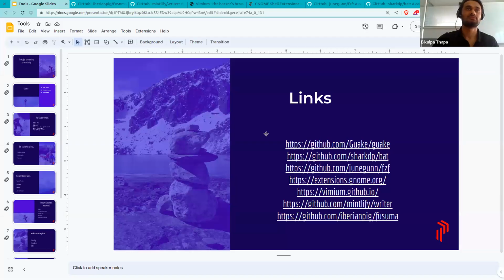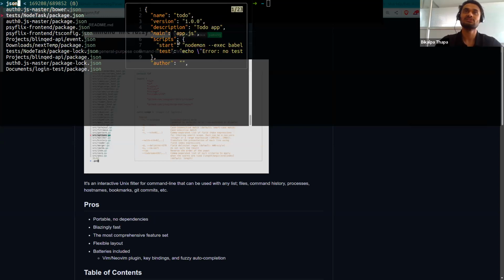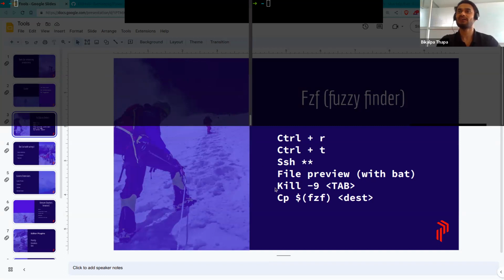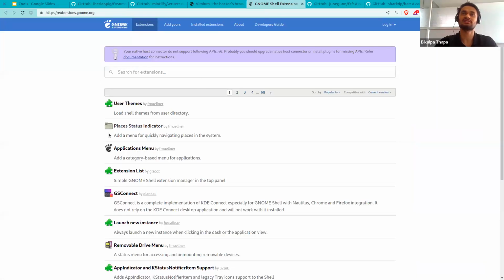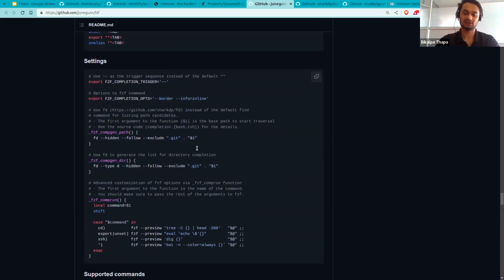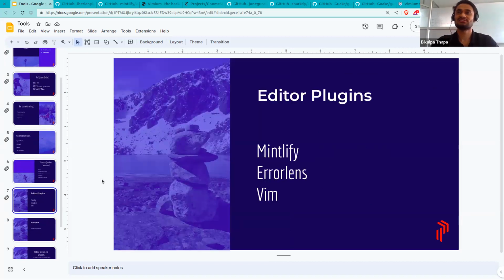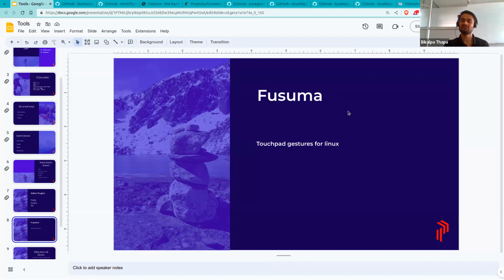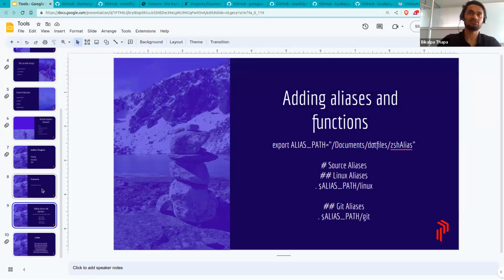7 tools to boost developer productivity | Proshore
Discover tools that will enhance your development workflow and productivity. In this demo, you will come across 7 tools that Node.js Developer, Bikalpa, has found useful in his 5+ year career.